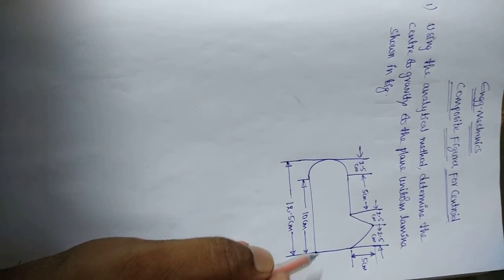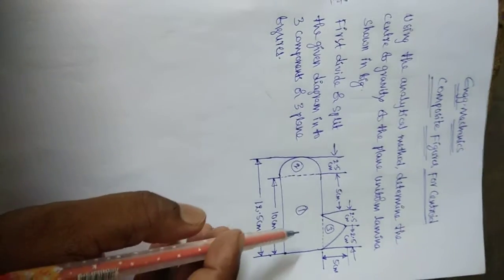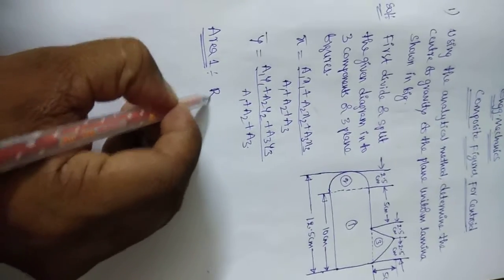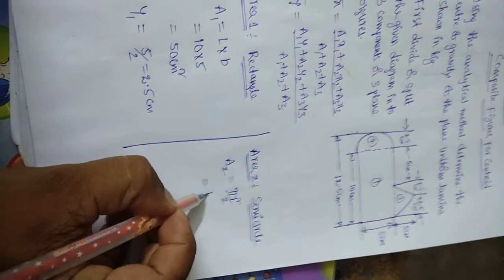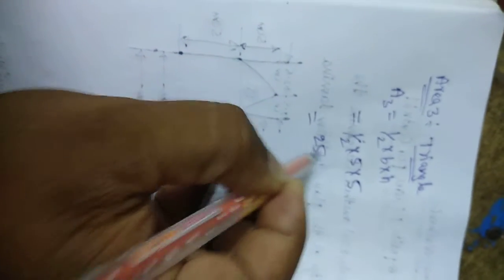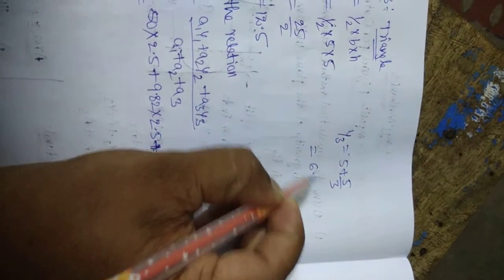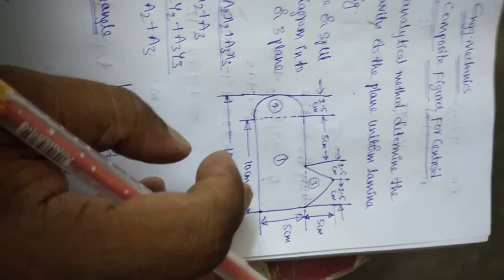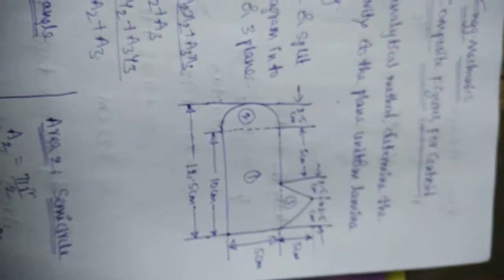Centroid composite figure